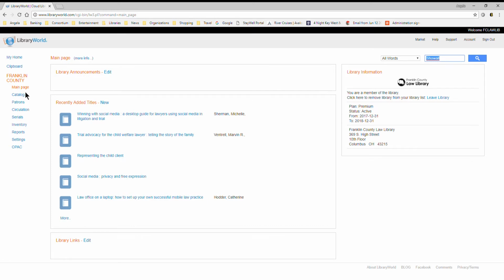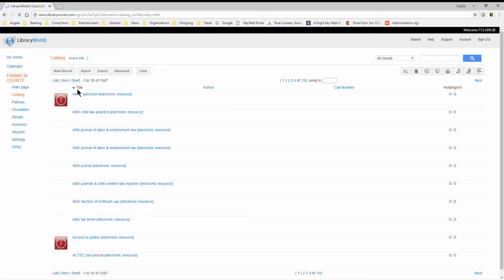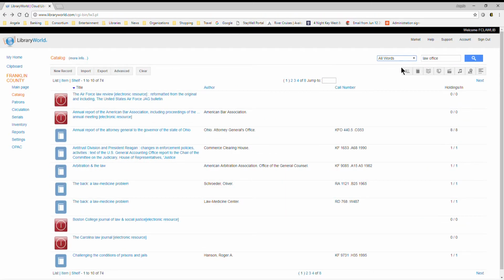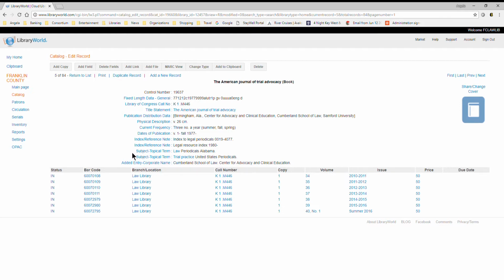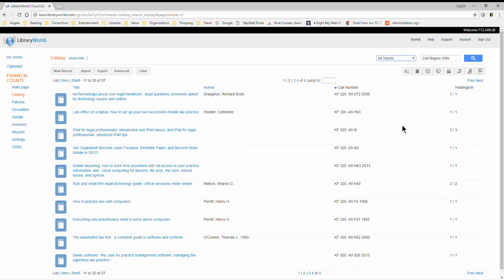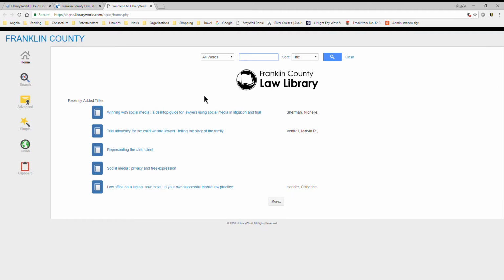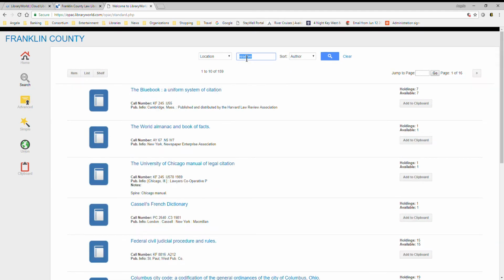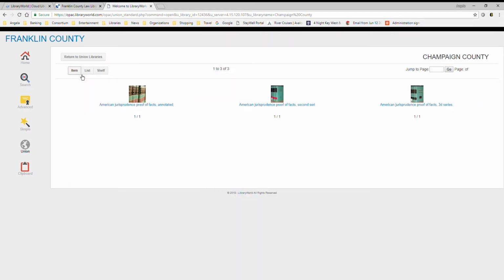Searching the Catalog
The drop down menu does not show up in the video.